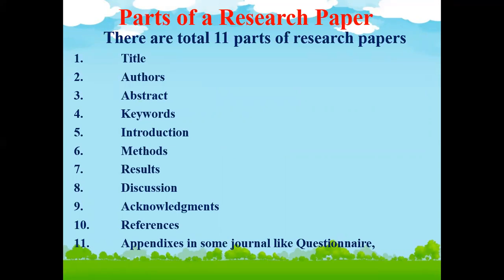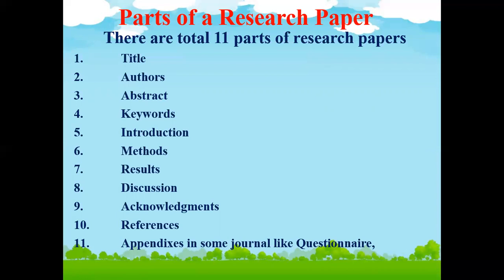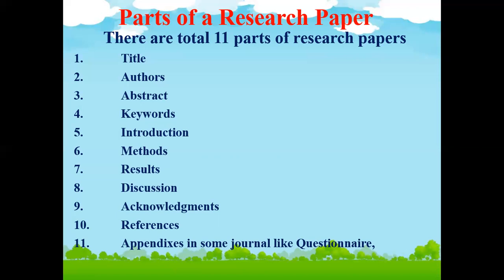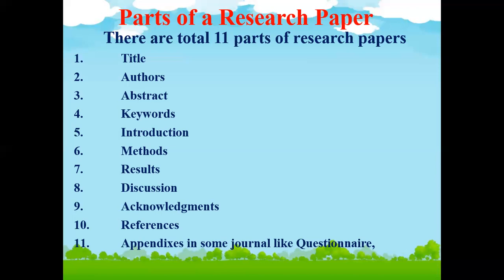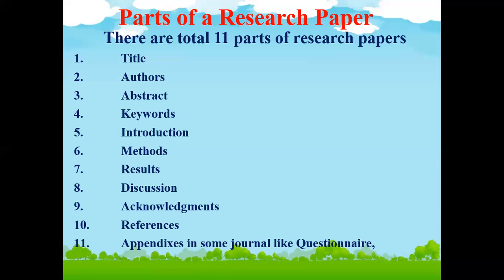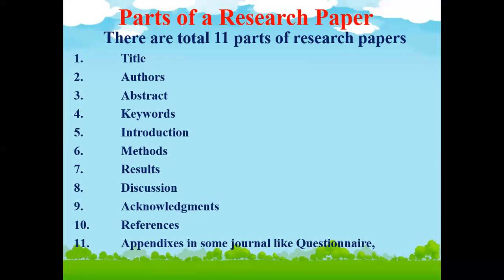Part of Research Paper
In this tutorial, I have explained parts of a scientific research paper. This short video will educate you on how to organize your paper in a sequence.